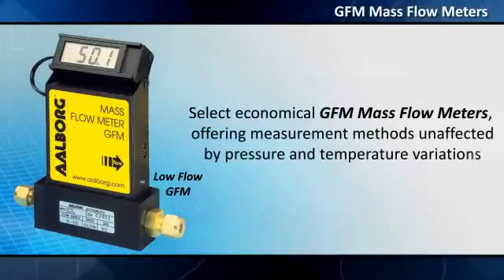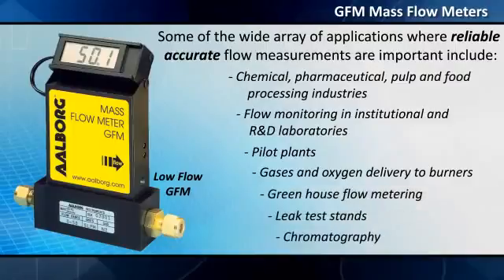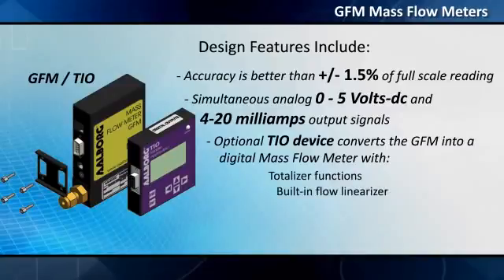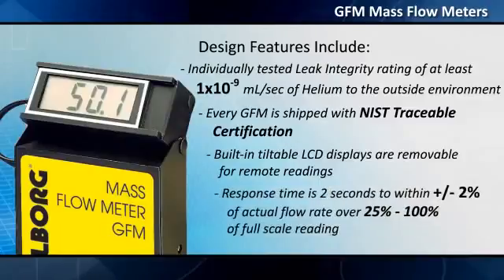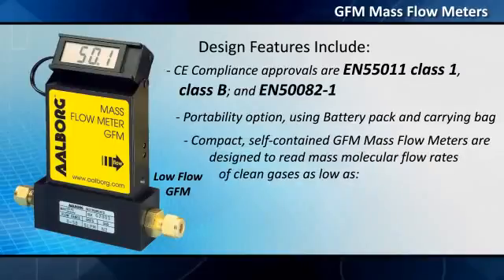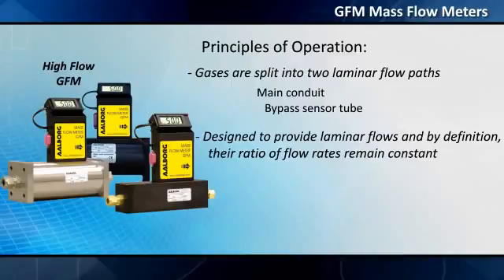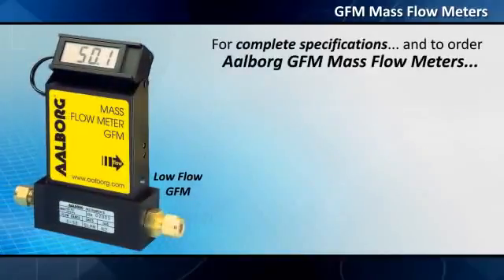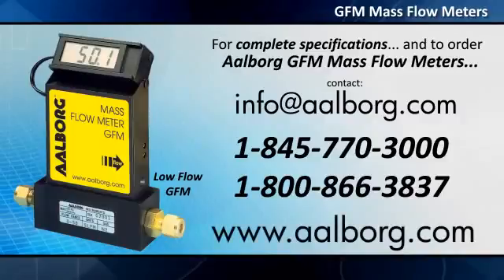GFM - Medidores mássicos térmicos com acessório digital TIO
​Economical analog mass flow meter, with TIO accessory convertible to digital model.
Aluminum, or 316 stainless steel construction.​